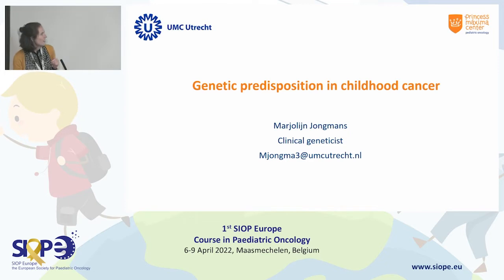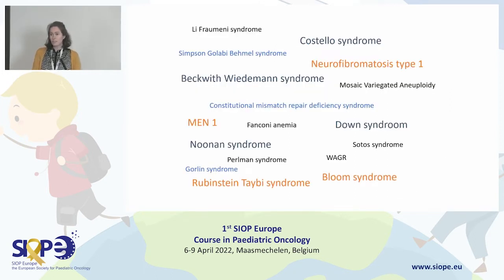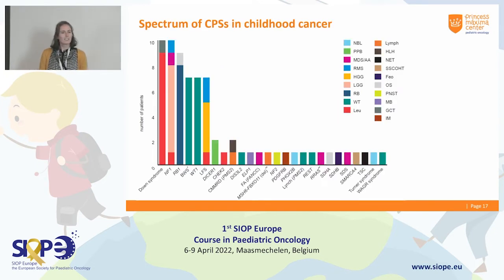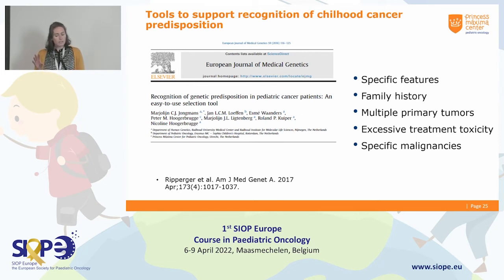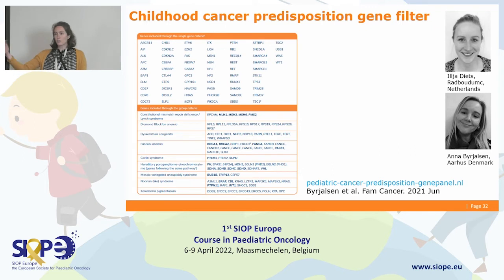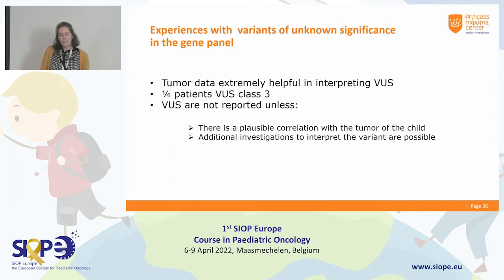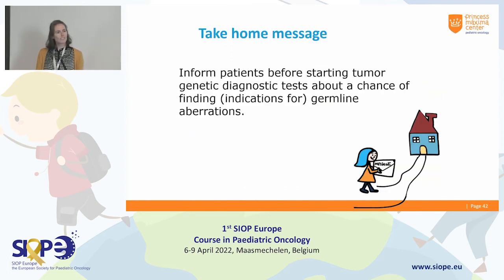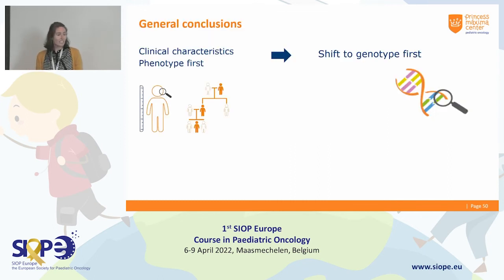Quiz for all attendees: genetic predisposition to childhood cancer: M. Jongmans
1st SIOP Europe Course in Paediatric Oncology
Module 1
6‐9 April 2022
Maasmechelen, Belgium